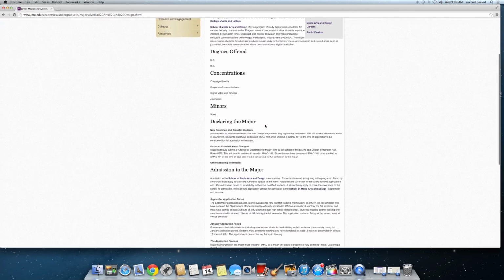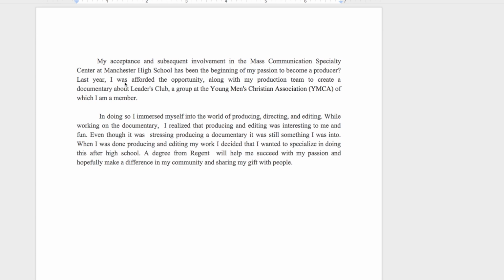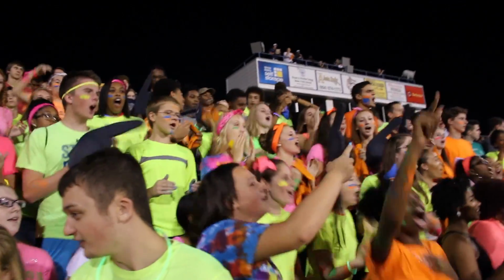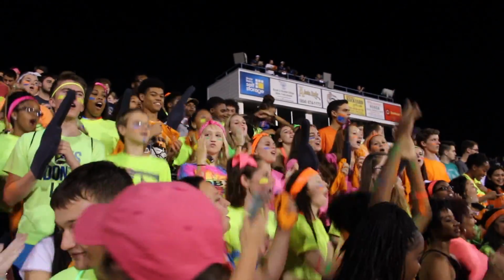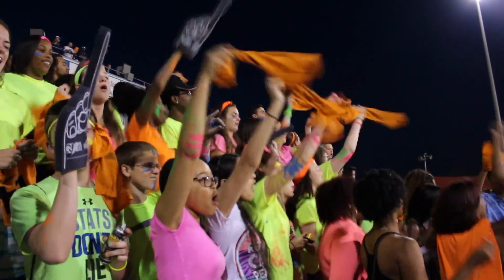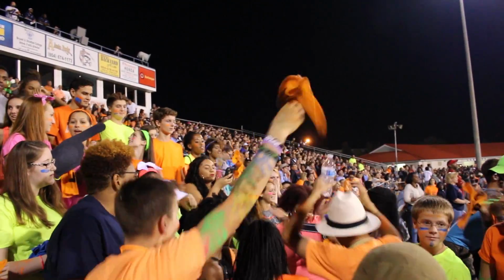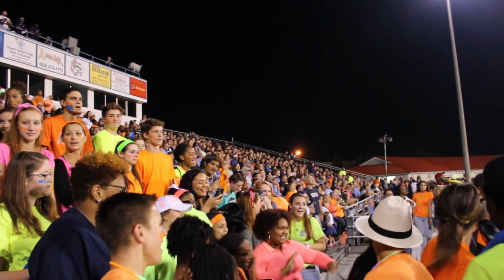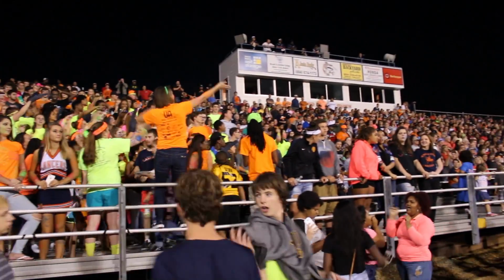MHS Voice 2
October 19th- 23rd 2015